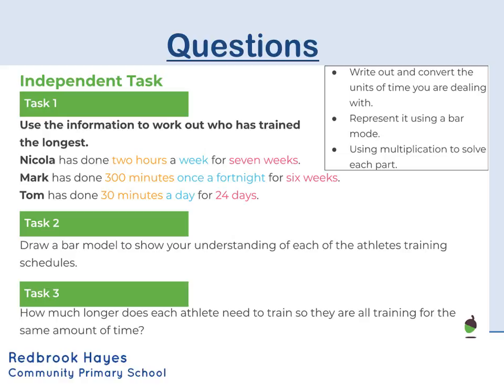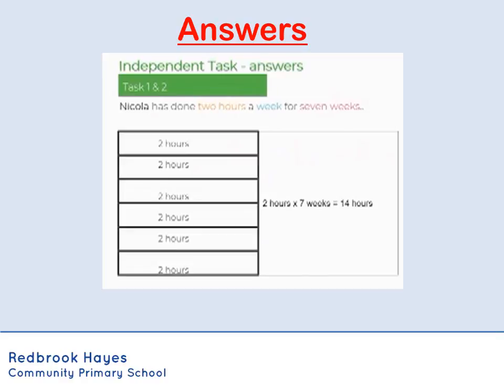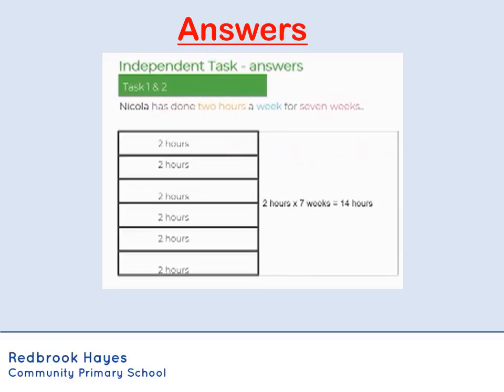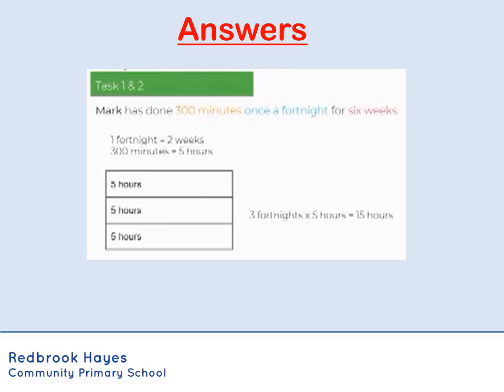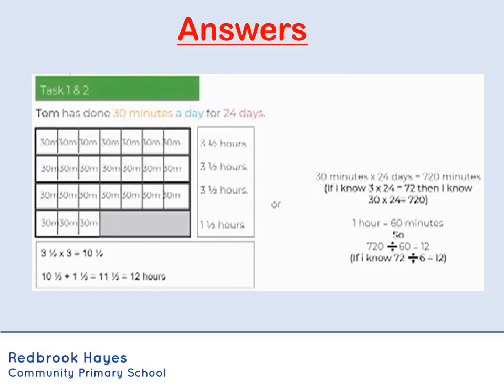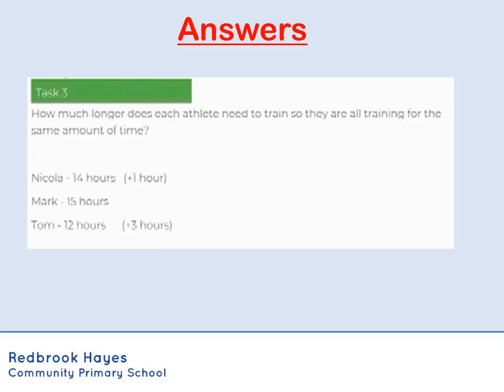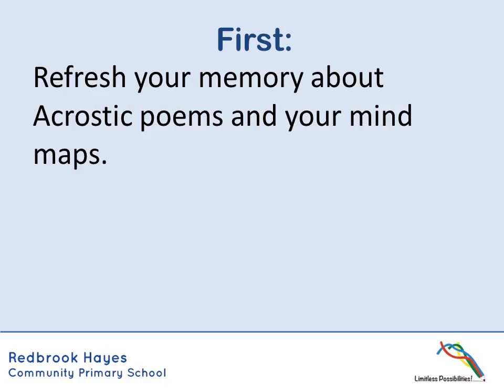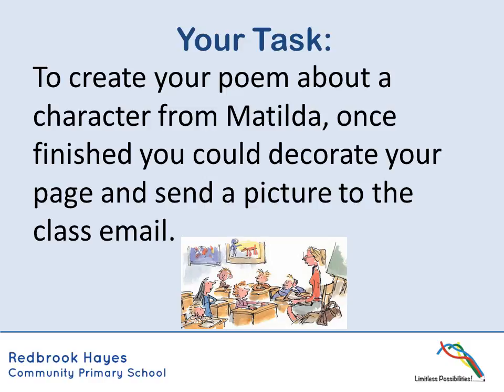23.06.2020 Year 5